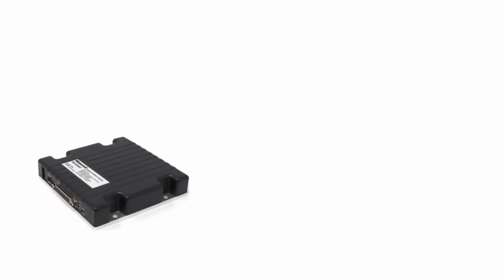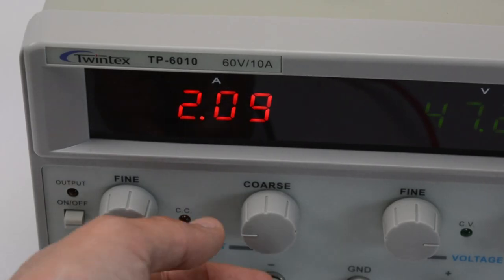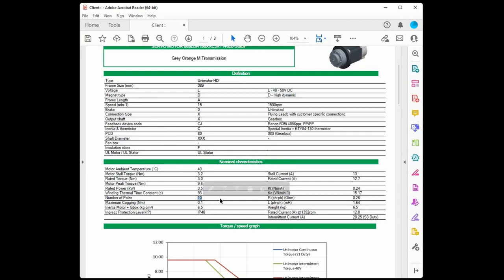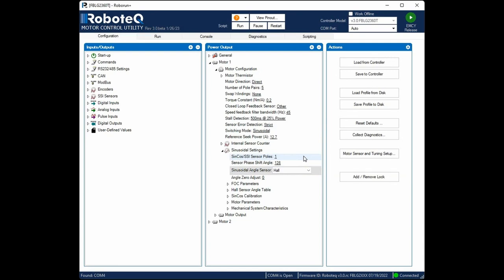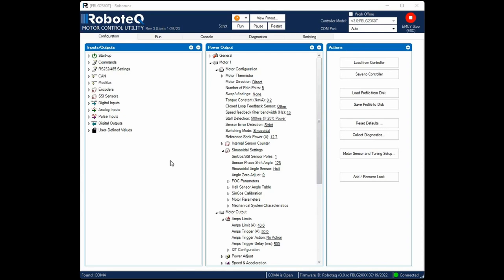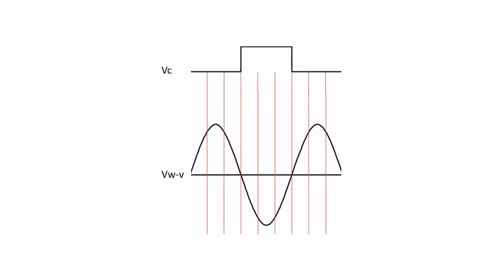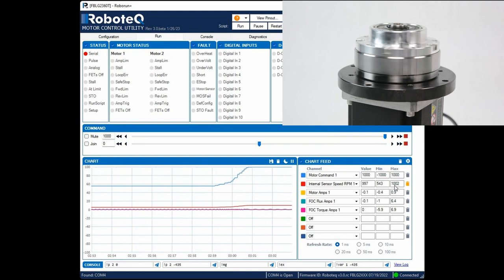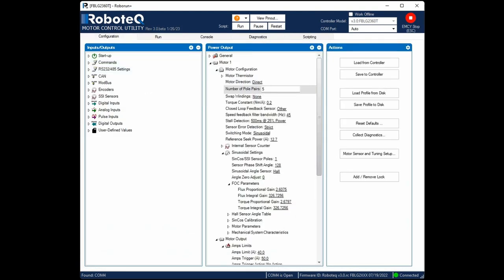RoboG4 Controller Open Loop BLDC Motor Tutorial with Hall Sensor Commutation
This video will demonstrate how to use a RoboG4 controller to run a BLDC motor in Open Loop. Open Loop is the simplest way to run a motor by supplying some PWM voltage to its windings without having any actual control over its current or speed. Although it's not the optimal operating mode, it's still a necessary first step before proceeding with the Closed Loop configuration. The hardware used in this demo includes a Nidec 089 motor equipped only with Hall sensors and an FBLG2360T controller.